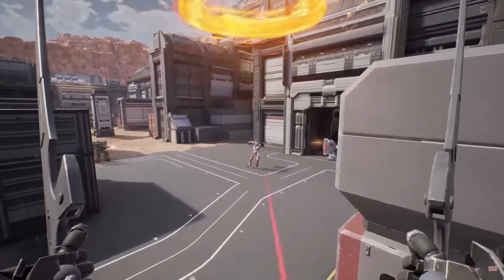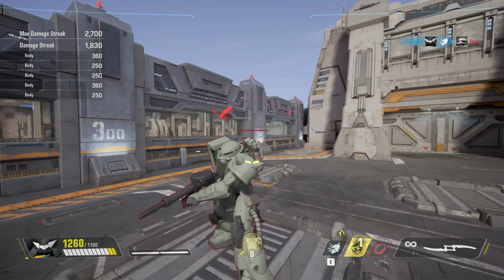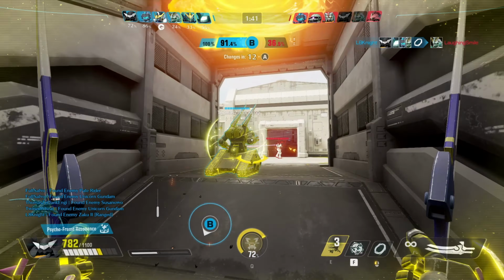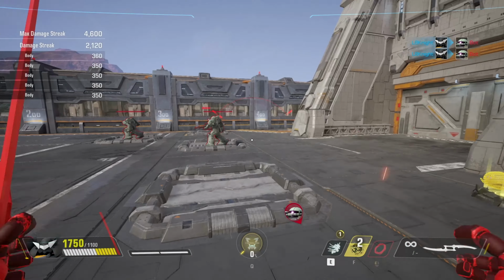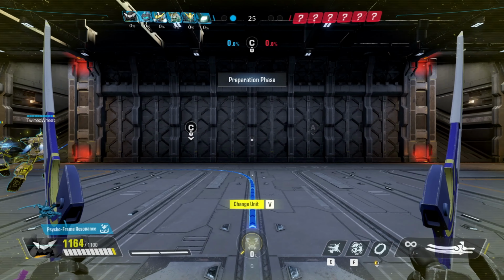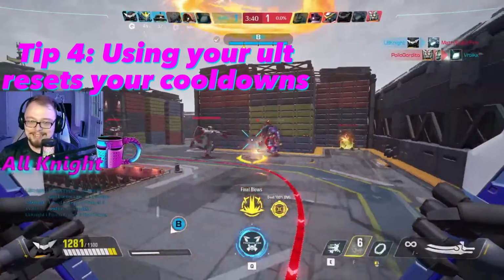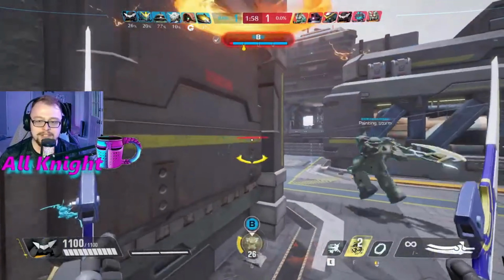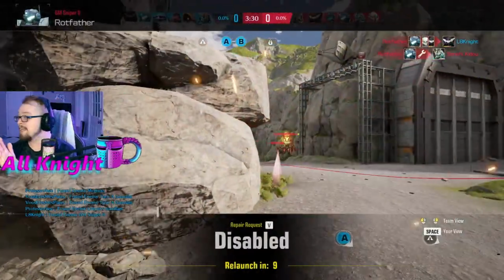How to Play SUSANOWO in GUNDAM EVOLUTION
Season 5 of Gundam Evolution is HERE and along with it is the latest melee mobile suit added to the roster, Susanowo! Join me in diving deep into Susanowo's kit to see just how you can become a acquainted with Gundam Evo's latest melee menace!

I'm on Threads!